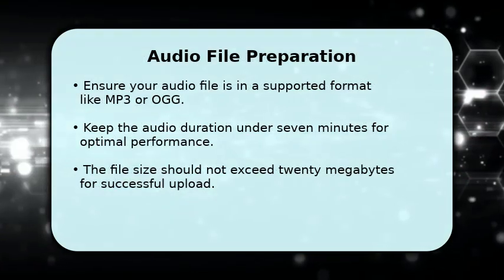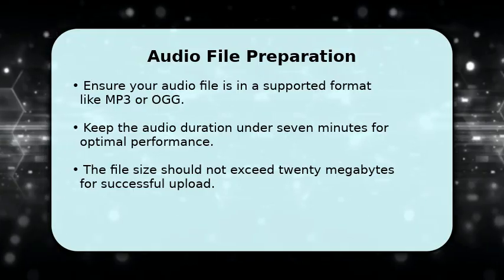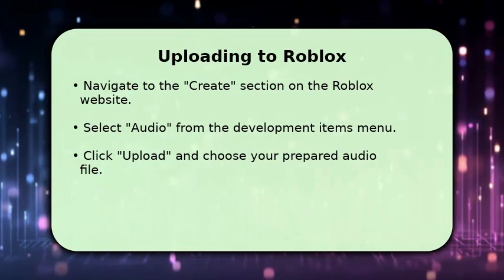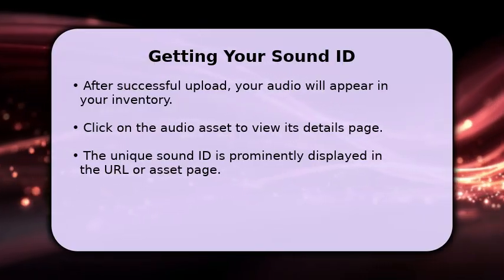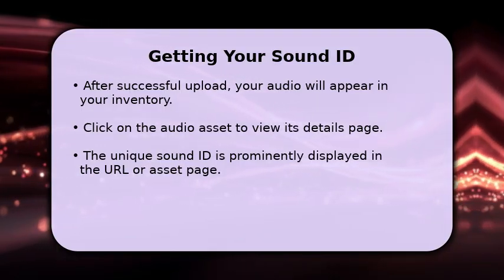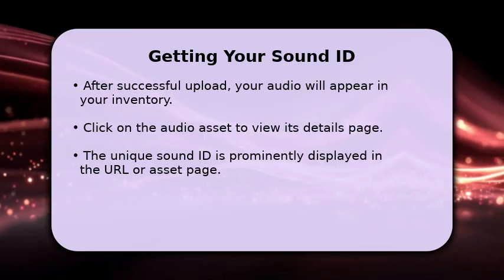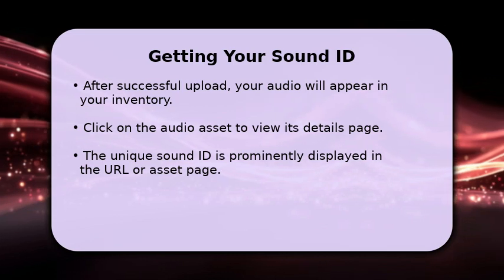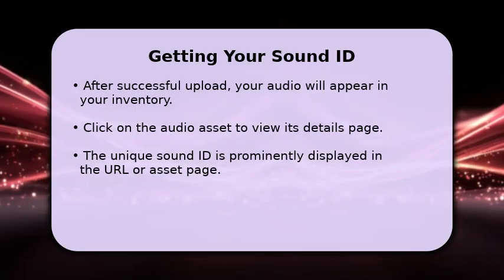How to Make Roblox Sound ID 2025 (Only Way) - Easy Tutorial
▸ :^) Are you tired of using the wrong sound for your Roblox game? In this tutorial, we will show you how to make a custom sound ID 2025 that will enhance your gaming experience. With our easy-to-follow steps, you can create a unique sound that will set your game apart from others.

Roblox sound id 2025, custom sound roblox, roblox sound tutorial, how to make roblox sound, roblox sound maker